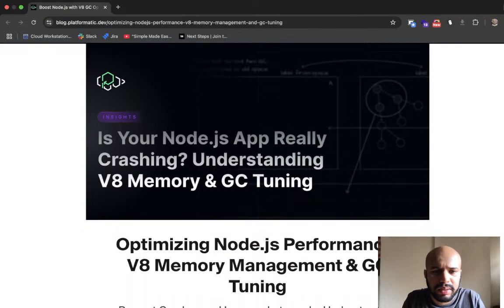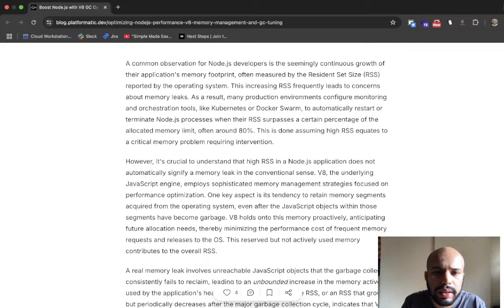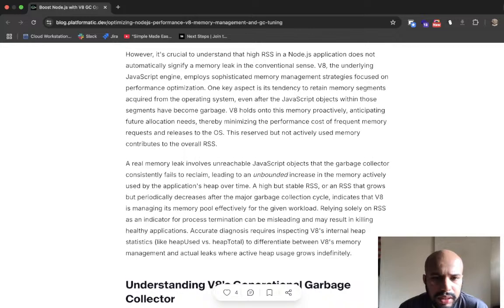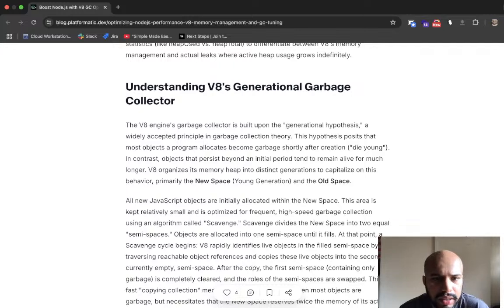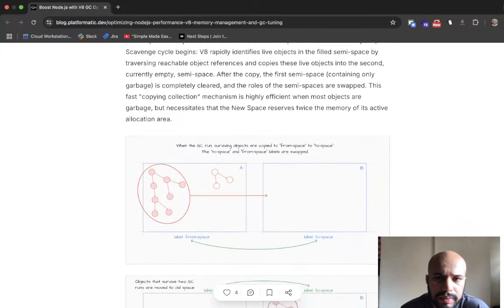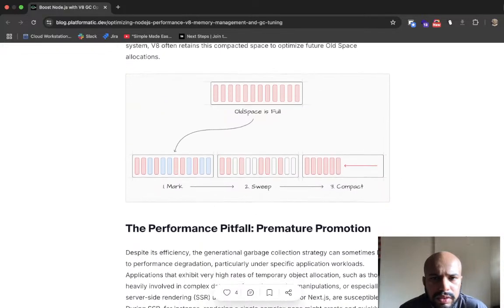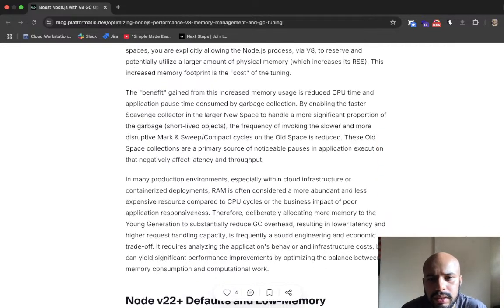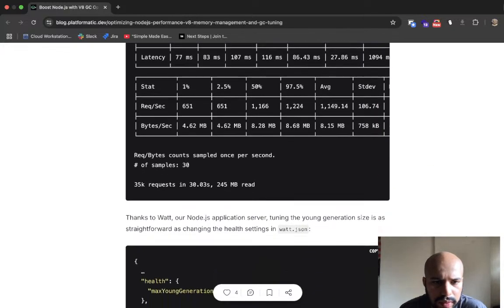Optimizing Node.js Performance